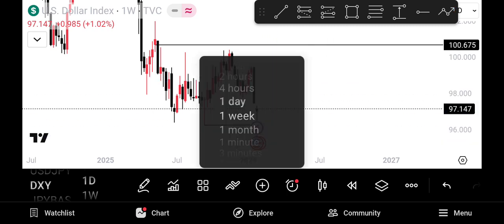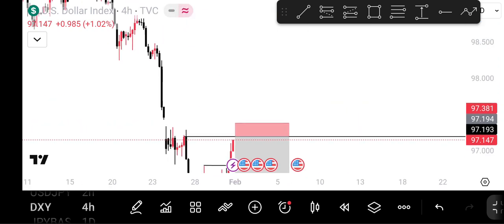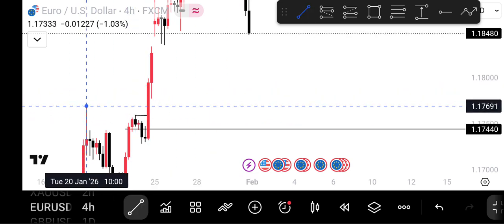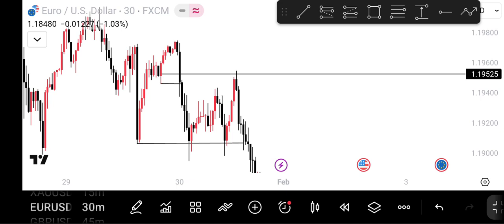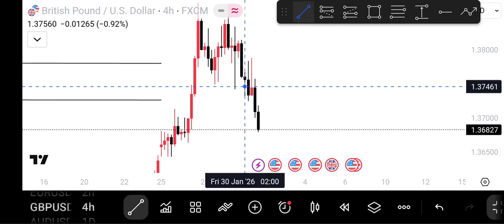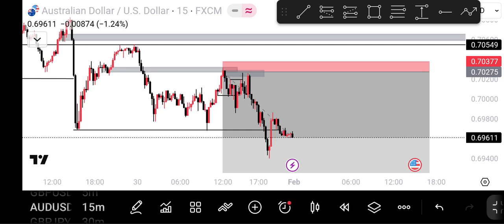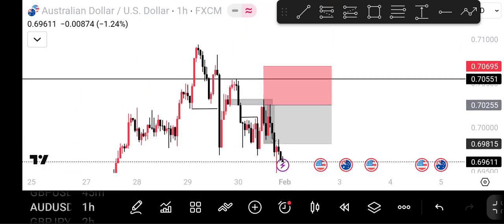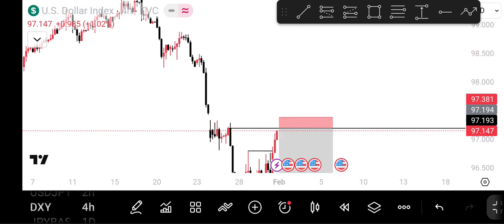My directional bais for DXY, EURUSD, AUDUSD,GBPUSD